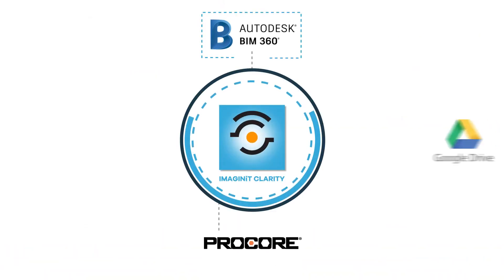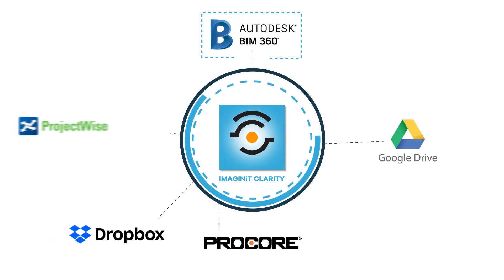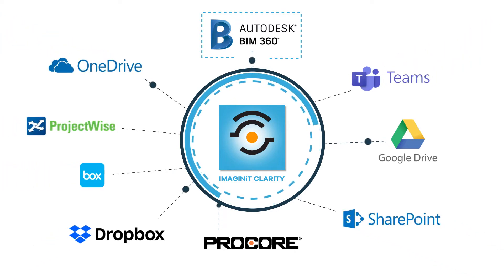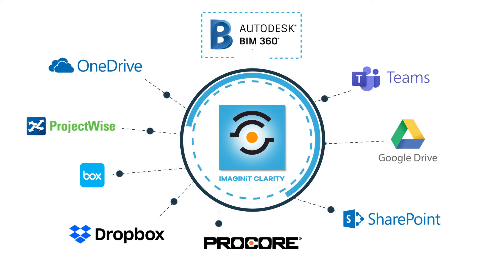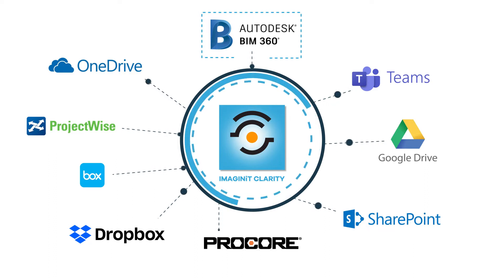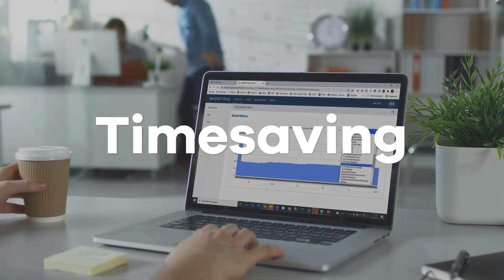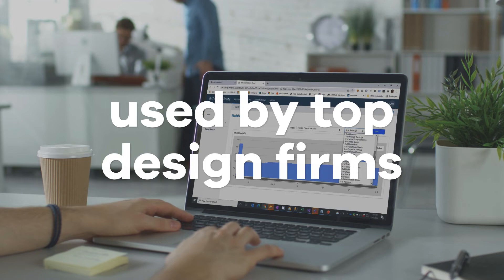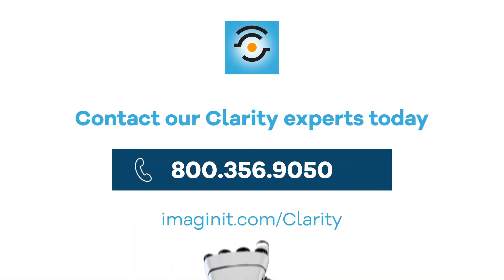Ensure Project Success with IMAGINiT Clarity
IMAGINiT Clarity is the timesaving, Revit automation solution used by over 60 of the ENR Top Design Firms. IMAGINiT Clarity’s smart task automation helps you regain valuable design time on Revit and BIM 360 projects: share data between BIM 360, Dropbox, ProjectWise, or many other industry standard file sharing platforms, print requested PDF sets, back-up projects to a specific folder or system, create datasheets for rooms, equipment, and furniture and easily clean up your models and transmit them to stakeholders.